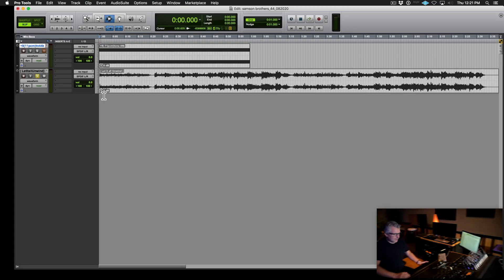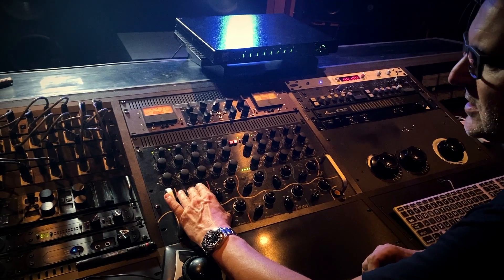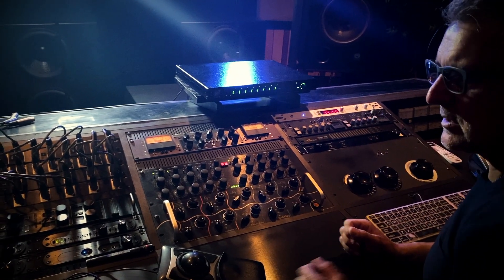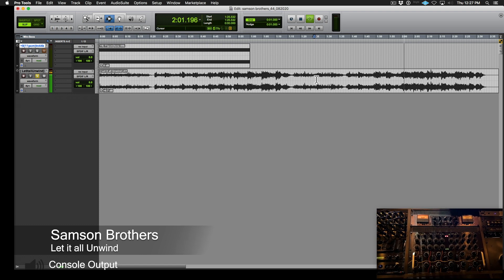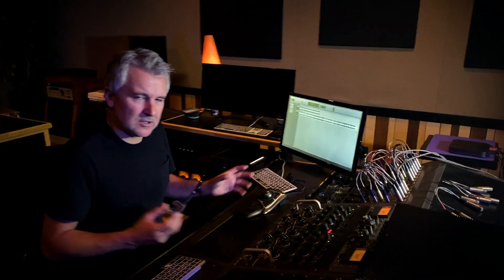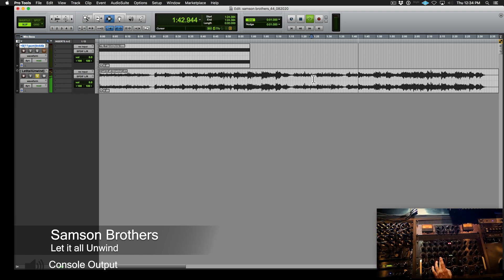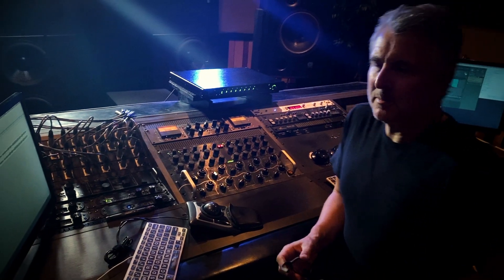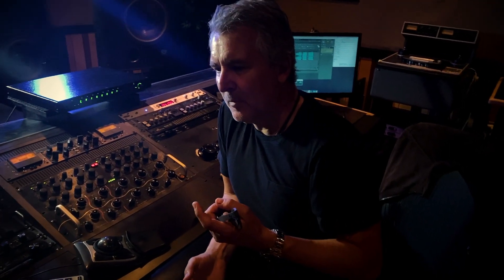Analog Mastering #06 | Step-by-Step Mastering of a Single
Exploring the step-by-step mastering of a single by our friend The Samson Brothers in Cape Town, South Africa, using different types of equalizers and compressors to create balanced audio - while making sure to keep the artists’ intent in mind.